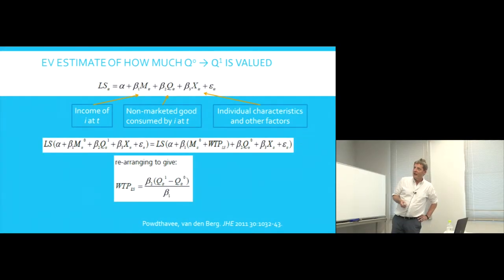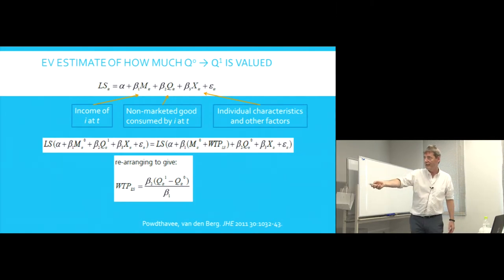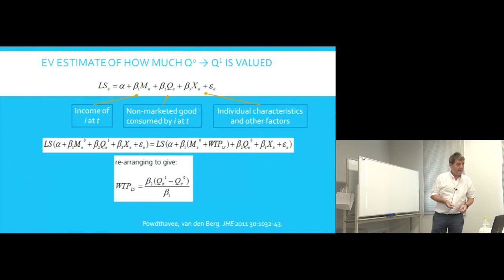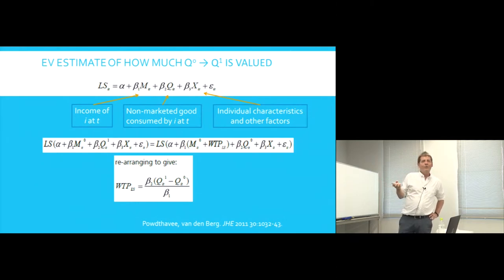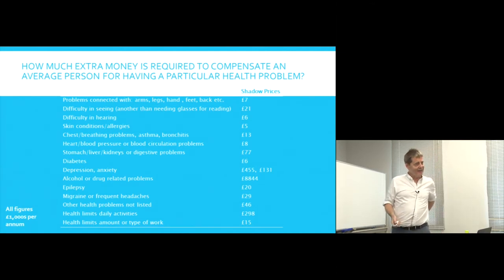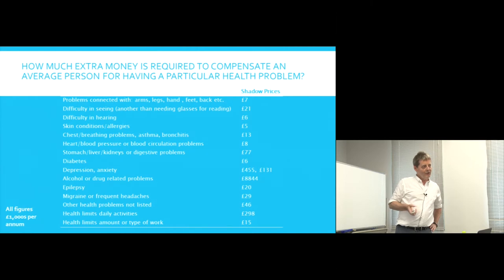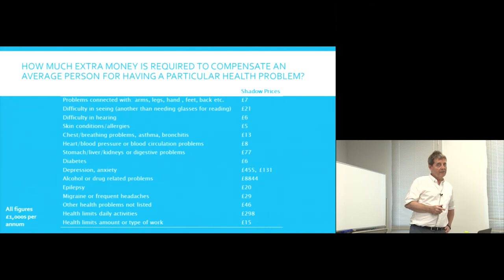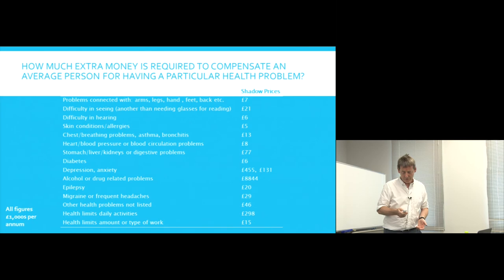Kyoto University "Economic Evaluation of Health Technologies" Lecture 4 Chapter 7, Prof. John Cairns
Lecture 4: "Alternative approaches to the valuation of health outcomes"
Monetary valuation, well-being and life satisfaction as alternative means of valuing health outcomes.

Chapter 7 "EV Estimate of How Much Q0 → Q1 Is Valued"

John Cairns
London School of Hygiene and Tropical Medicine
19 September, 2018